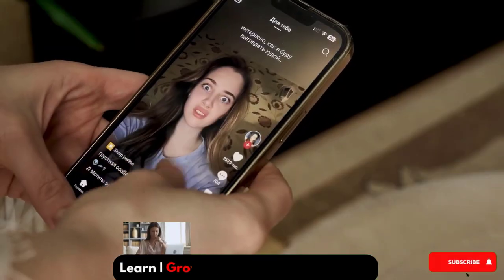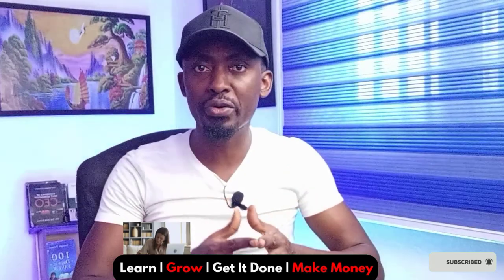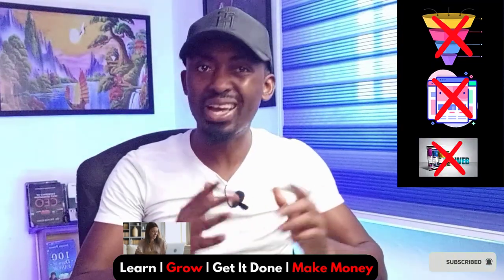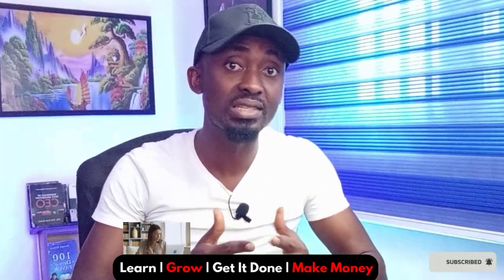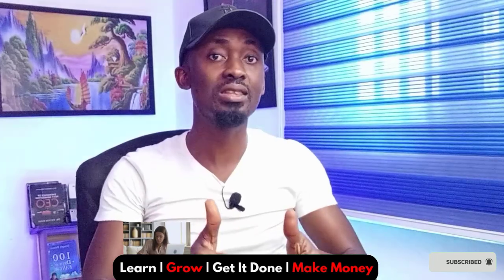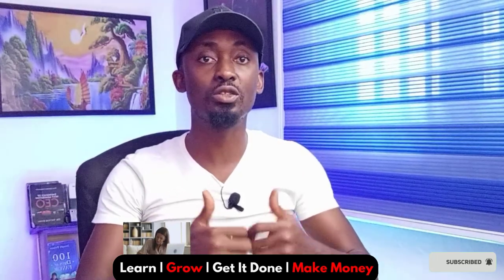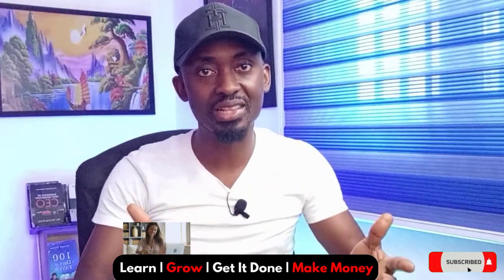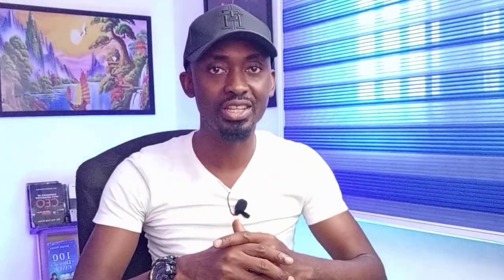How To Launch TikTok Shop In 2025 | TikTok Shop Affiliate Hacks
This video shows you how to start the TikTok Shop Affiliate setup and other Tiktok shop features to start making money with E-commerce marketing in 2024.
If you are looking for the best TikTok shop affiliate marketing video, TikTok organic dropshipping video or how to make money with TikTok in 2024, then this video is for you!

Other keywords relevant to this video are: TikTok shop dropshipping, TikTok shop affiliate, TikTik shop, Organic dropshipping, Ebay product research, Tiktok dropshipping, TikTok organic dropshipping